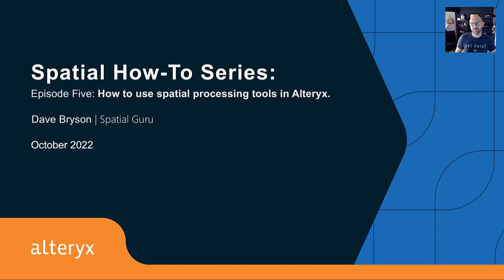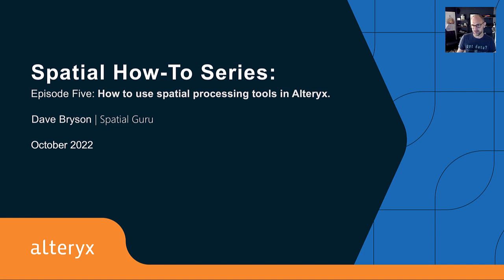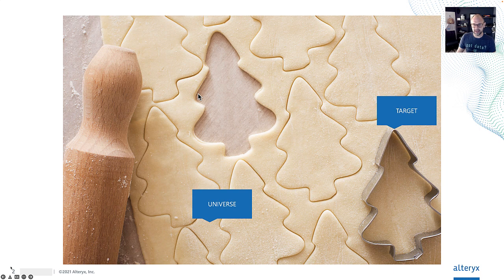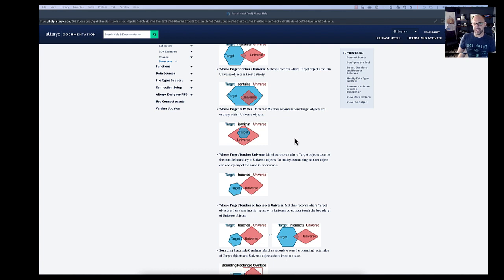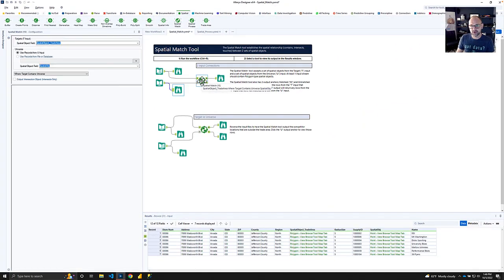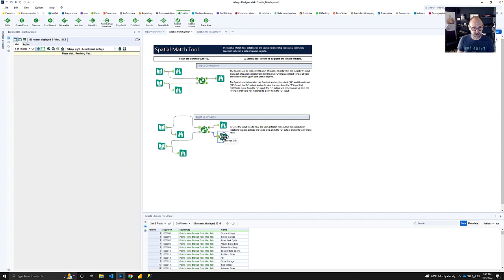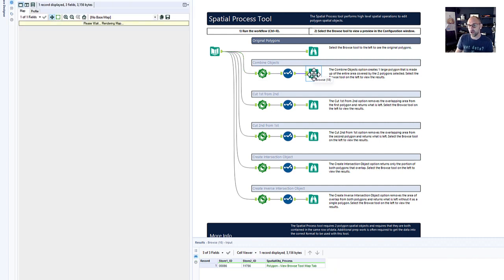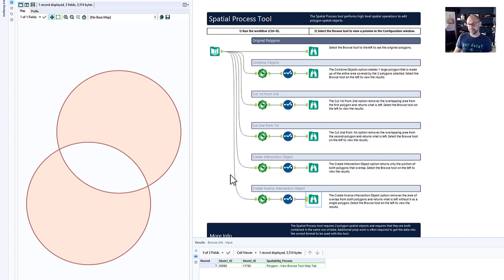Baking Cookies: How to use spatial processing tools in Alteryx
Spatial Processing is a lot easier than you might think. These tools are incredibly powerful and it’s a lot like cutting dough for cookies! Watch to learn how to do spatial processing in Alteryx and why they are the most delicious of all the spatial tools!